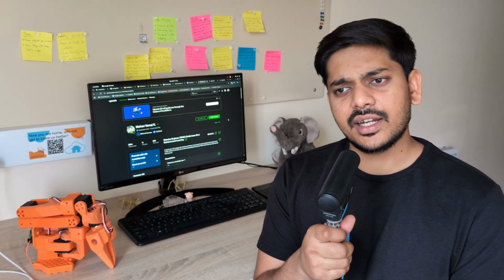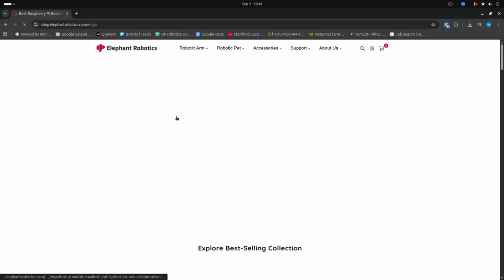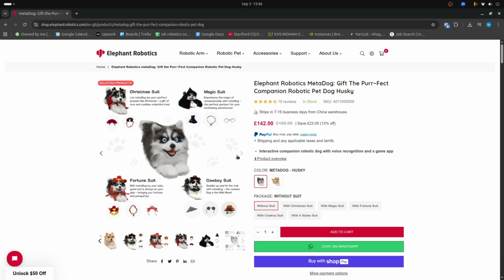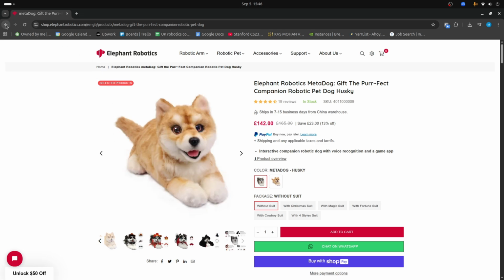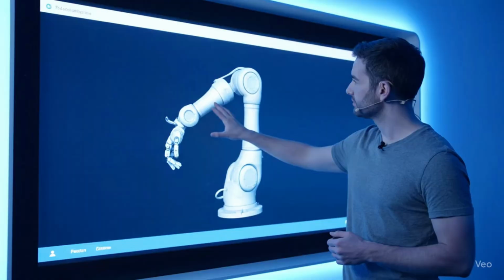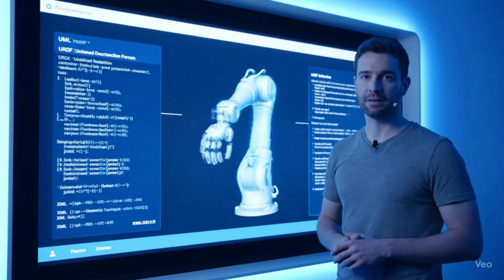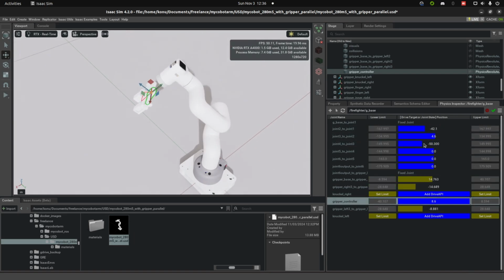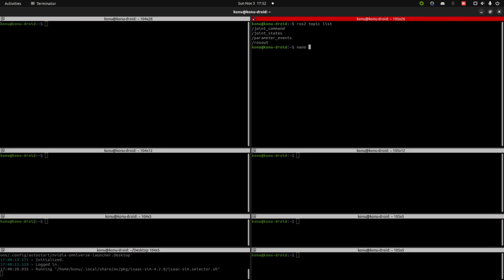I Started Freelancing as a Roboticist!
This is my first video in the series of videos about freelancing a robotics engineer, i share what i did and how much i earned.

I use upwork platform, to look for freelancing jobs. Do check it out if you are trying to freelance.

The simulator i used is isaac sim by nvidia, great for photo realistic robotic simulations: